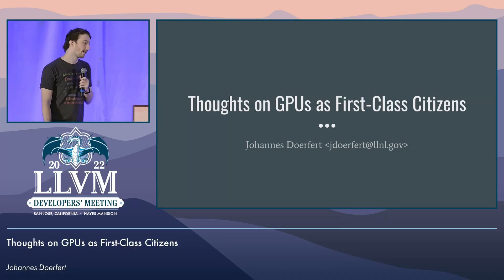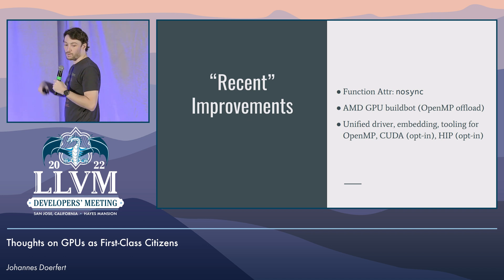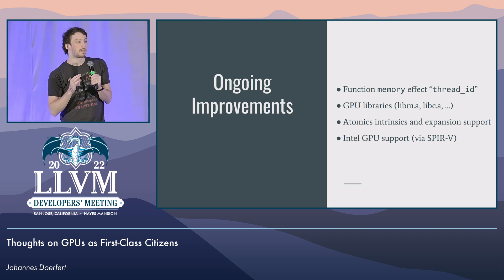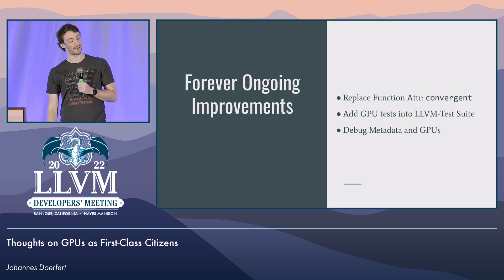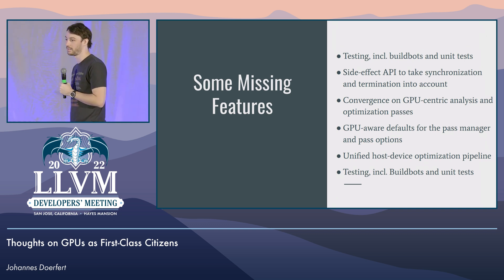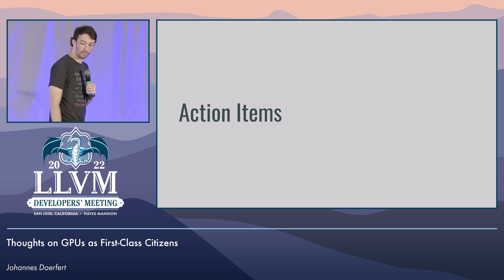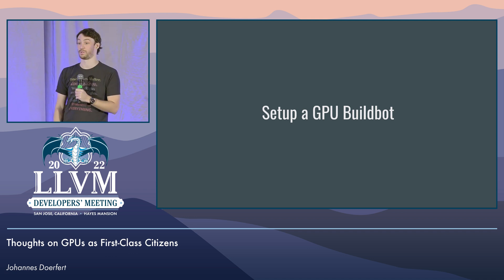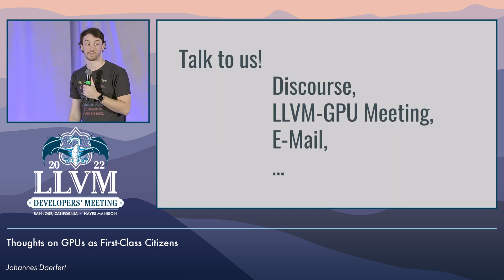2022 LLVM Dev Mtg: Thoughts on GPUs as First-Class Citizens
2022 LLVM Developers' Meeting
Thoughts on GPUs as First-Class Citizens
Speaker: Johannes Doerfert
In this short talk we will ramble about some of the discrepancies between GPU and CPU targets as well as the accompanying infrastructure. While we briefly mention ongoing efforts to rectify some of the problems, we'll mainly focus on the areas where solutions are sparse and efforts are required.